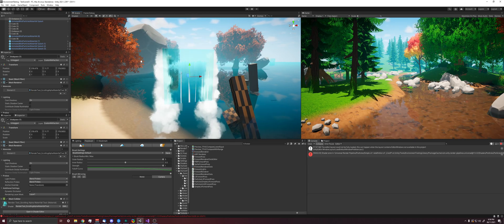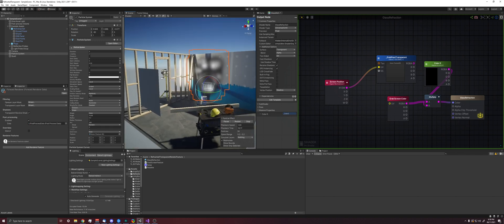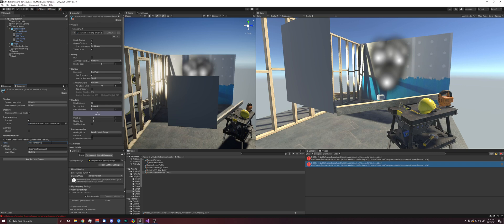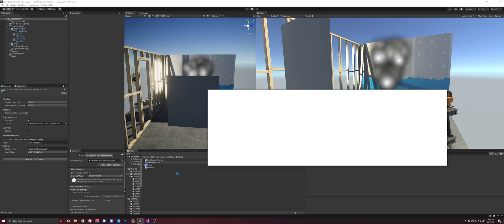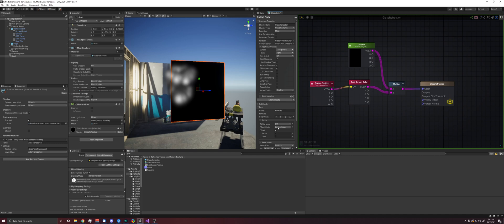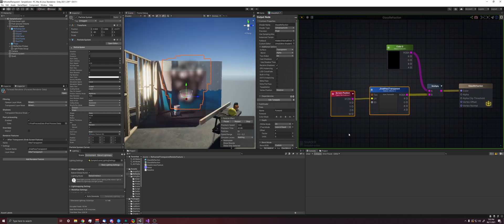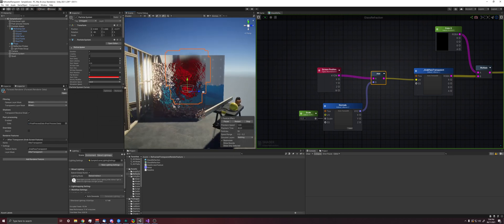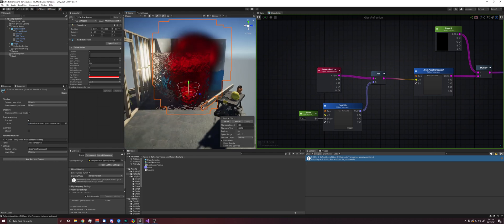Unity URP - Refracted Transparent Objects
Made a video showing how I got transparent objects/particles to show up behind glass refraction properly in Unity URP 11.  Normally refraction uses the SceneColor (OpaqueTexture) grabpass, and this means NO transparent objects would show up behind glass.  This video shows how I resolved this for my waterfalls I'm working on.